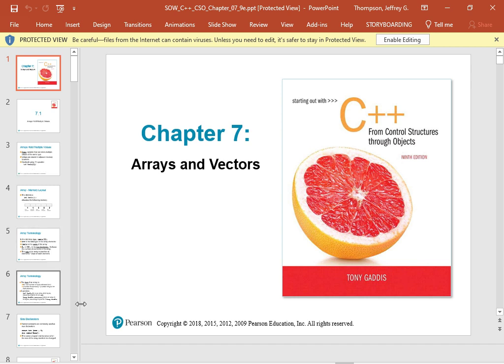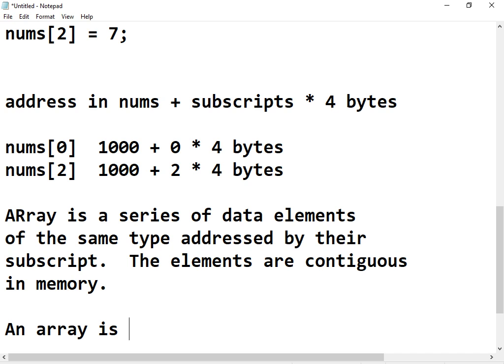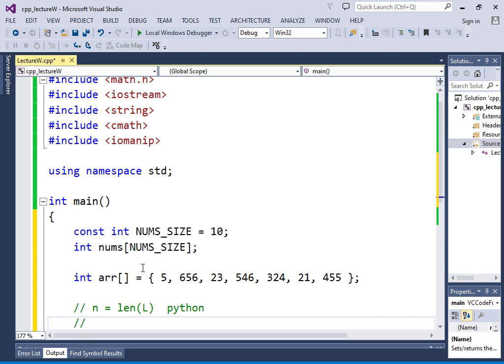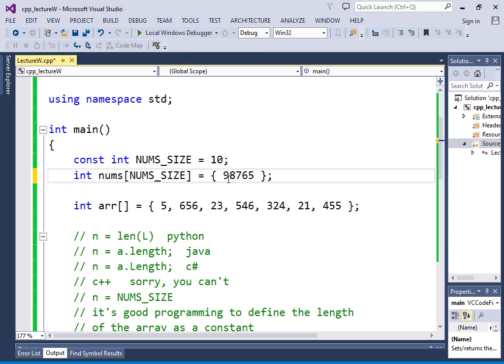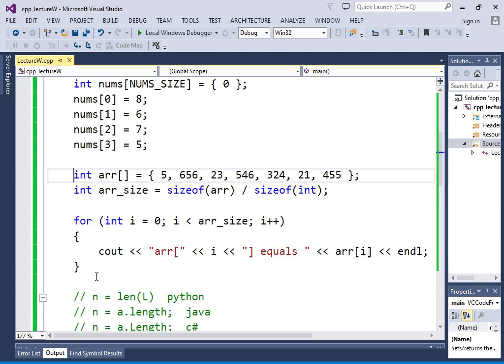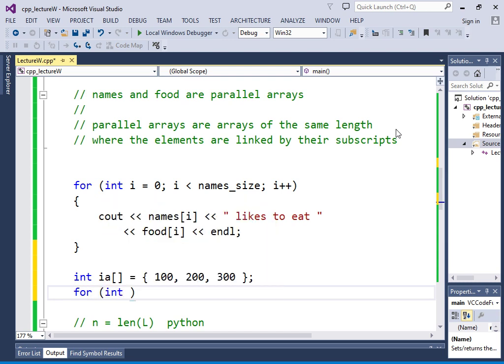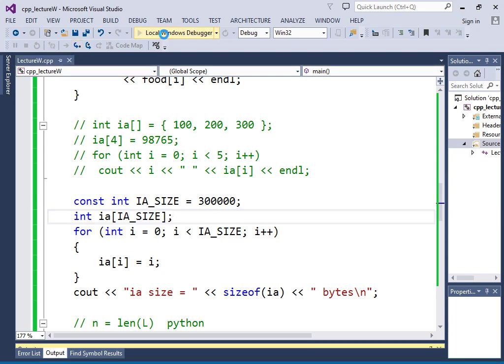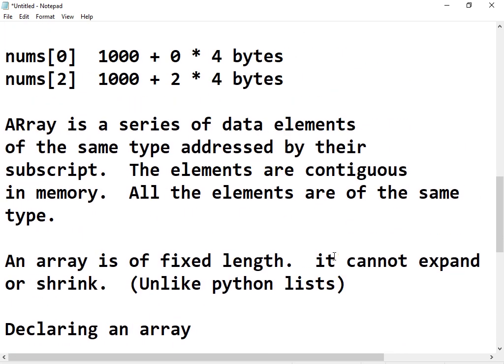CIT1173#7073 Lecture W Rec 11 21 19 - Arrays